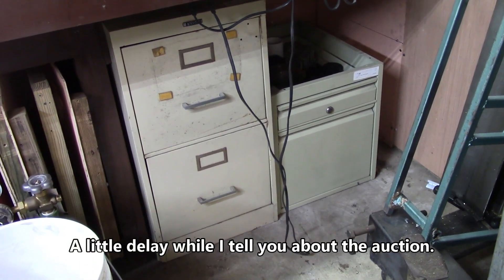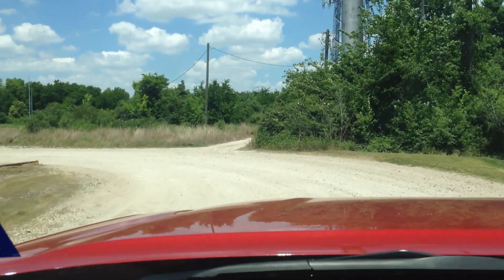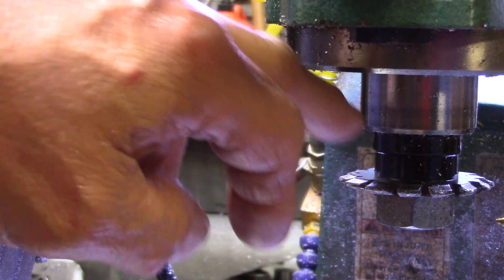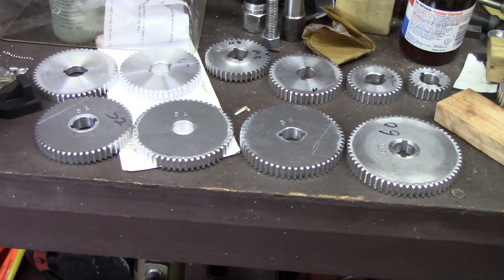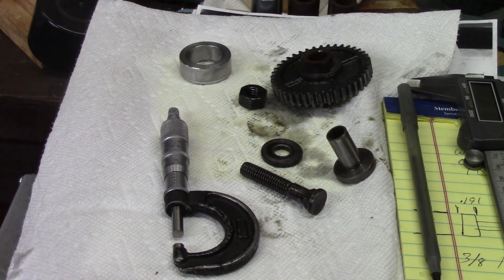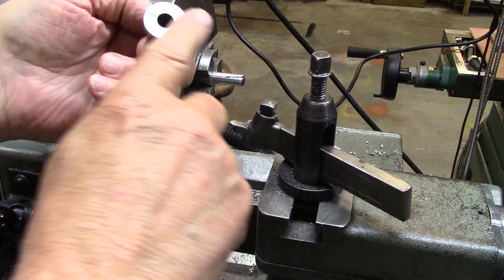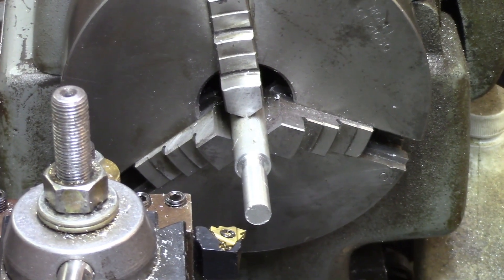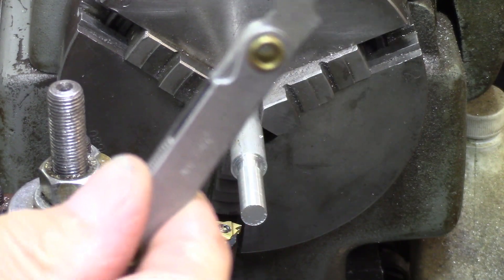The quest for metric threads ends here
After all the gear cutting it is now time to see if they do the job.